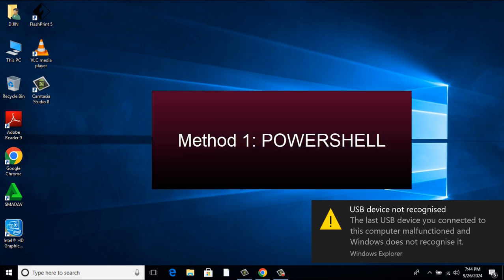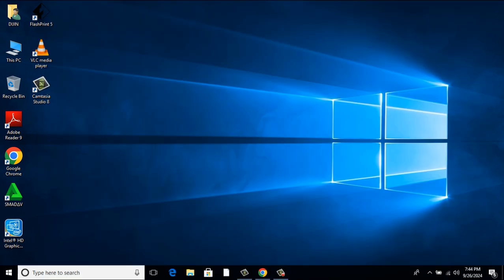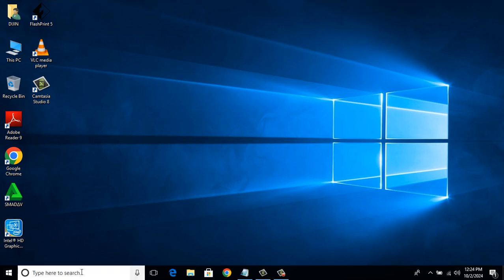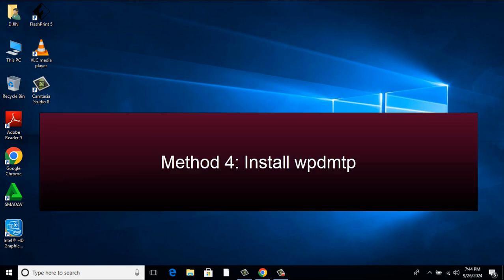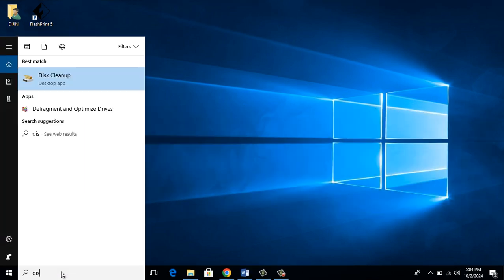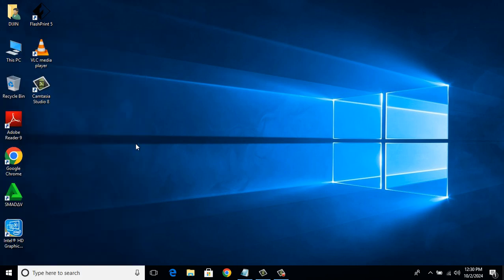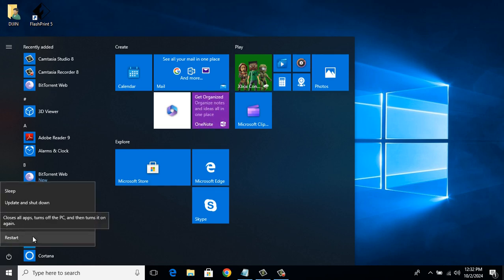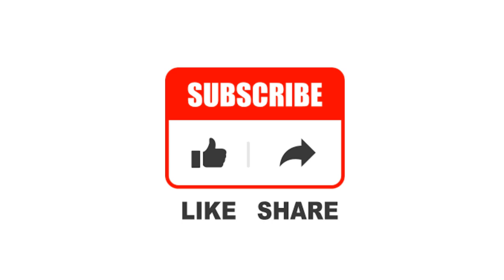FIX "USB Device Not Recognised" in Windows 10/11 [Updated] - 7 Best Solutions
FIX "USB Device Not Recognised" in Windows 10/11

Are you frustrated with your USB device not being recognized The Last USB device you connected to this computer has malfunctioned on Windows 11/10/8/7? Look no further! In this video, we provide a simple and effective solution to fix the "USB Not Recognized" error across all devices.

Join us as we walk you through easy troubleshooting steps that can help you get your USB device up and running in no time. Whether it's a flash drive, external hard drive, or any USB accessory, we've got you covered with practical tips and fixes. What you'll learn in this video: - Common reasons why USB devices may not be recognized - Step-by-step solutions for Windows users - How to troubleshoot on Windows - Tips for determining if the issue is hardware or software-related Don't let a simple USB issue disrupt your productivity! Tune in and discover how to resolve USB recognition problems with ease.

TIMESTAMPS
00:00 - Intro
00:20 - Powershell
01:16 - Add a device
01:51 - Disable USB selective suspend setting
02:47 - Install "wpdmtp"
03:29 - Change drive letter and paths
04:12 - Disable and enable USB driver
05:13 - Start and stop services

▬▬▬▬▬▬▬▬▬ஜ۩۞۩ஜ▬▬▬▬▬▬▬▬▬
▬▬▬▬▬▬▬▬▬ஜ۩۞۩ஜ▬▬▬▬▬▬▬▬▬

☑ Watched the video!
☐ Liked?